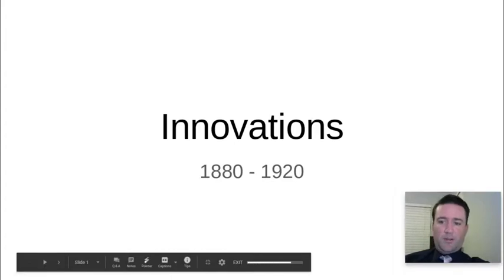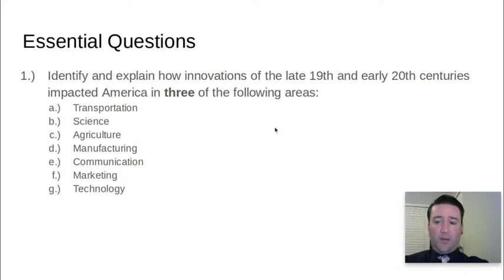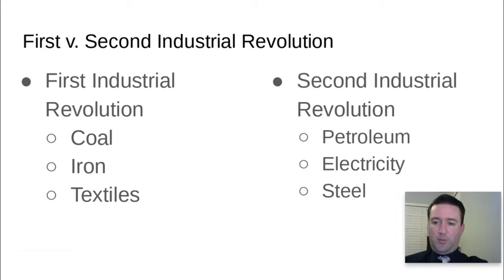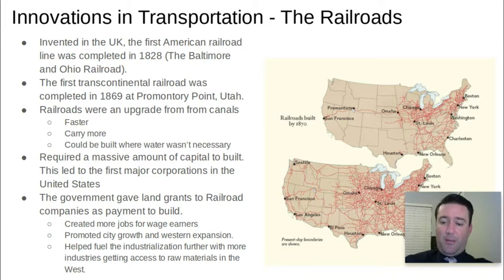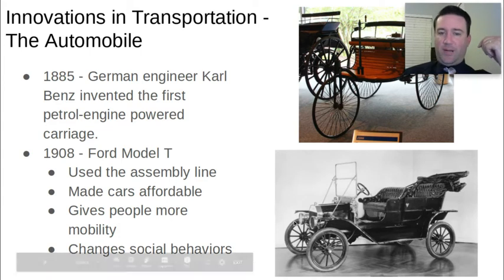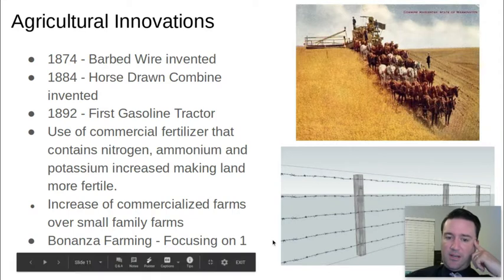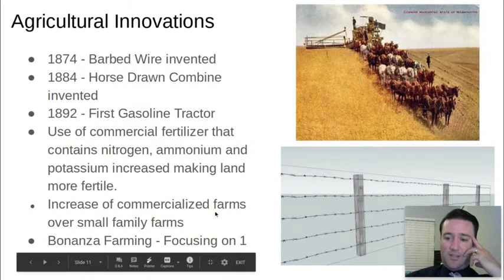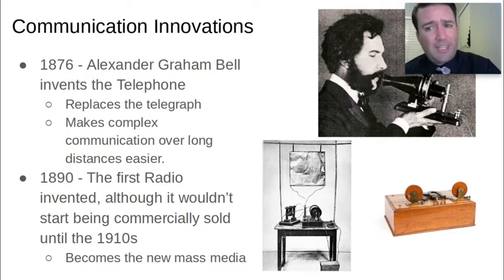UT Std. 1.1 - US History II (Innovations: 1880-1920)